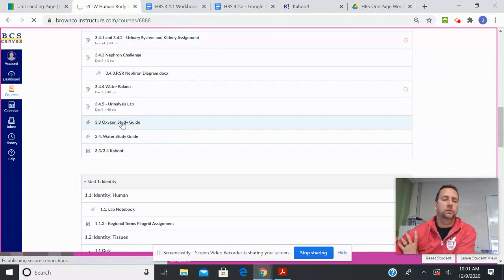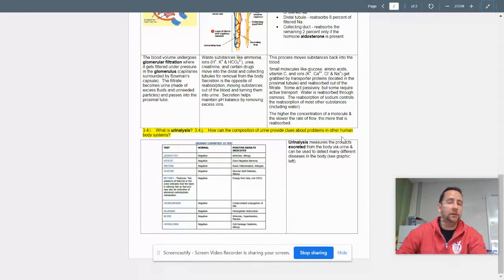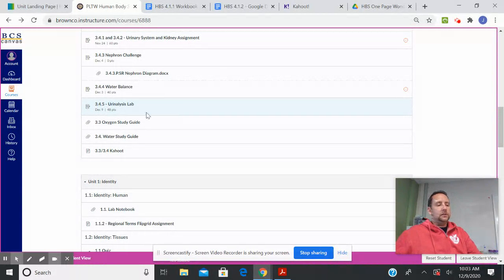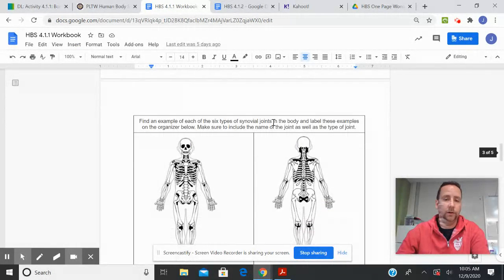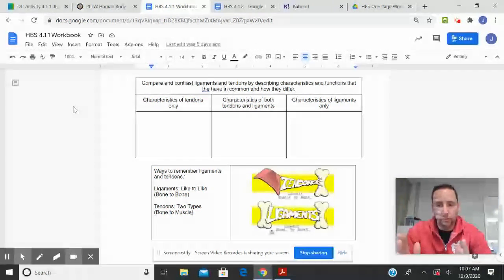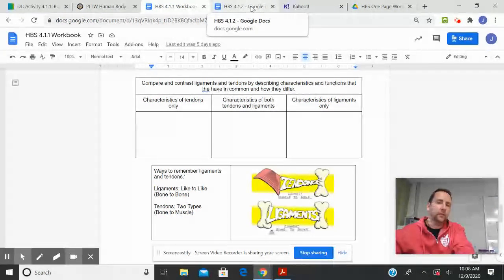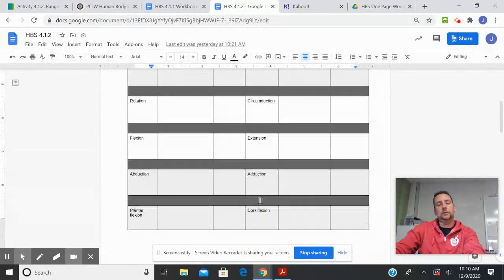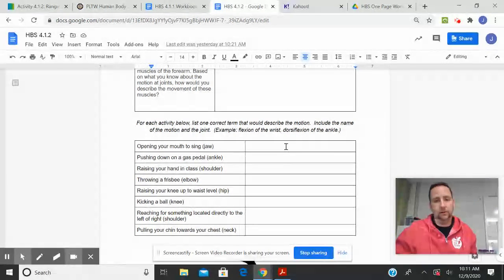HBS 12/9 and 12/10